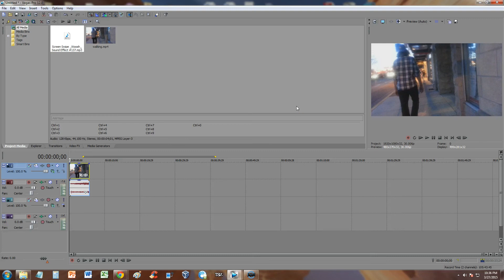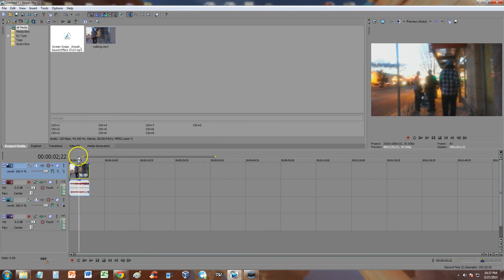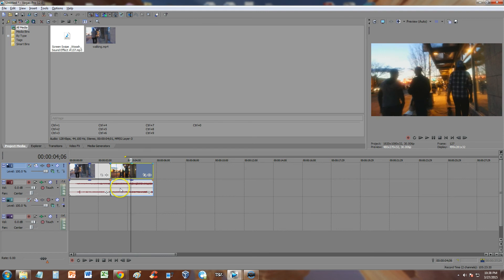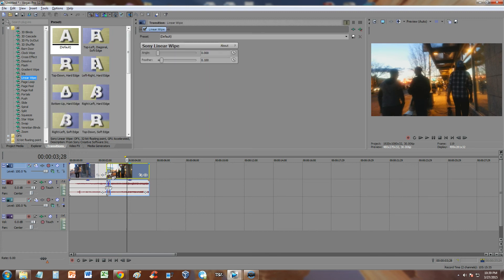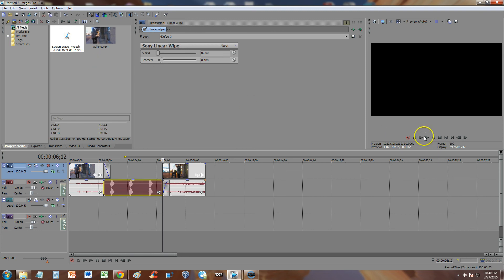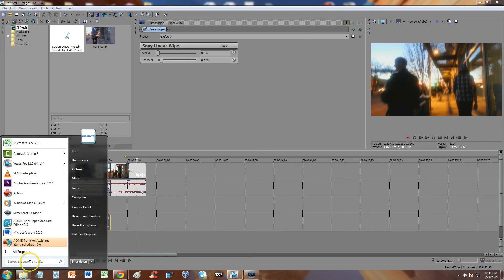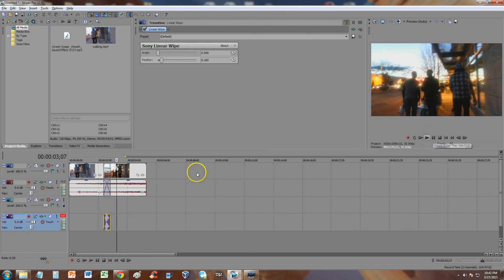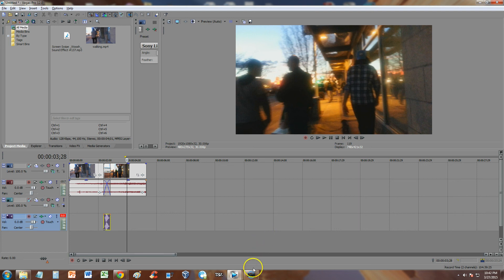How To Add a Woosh Transition Effect On Vegas Pro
In this video I will show you How To Add a Woosh Transition Effect On Vegas Pro!

. __________Recommended Software_____________

tune-up.